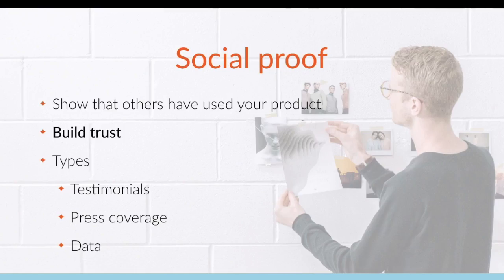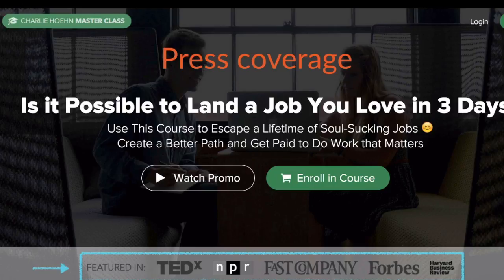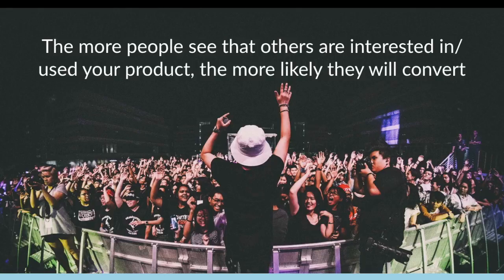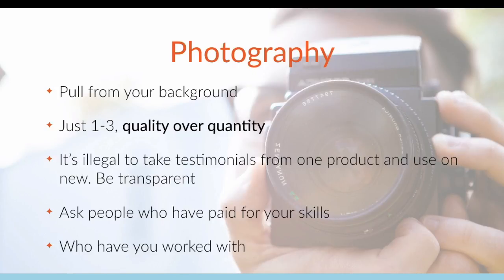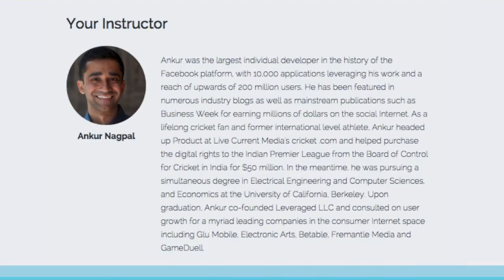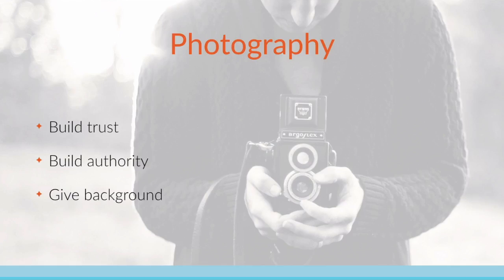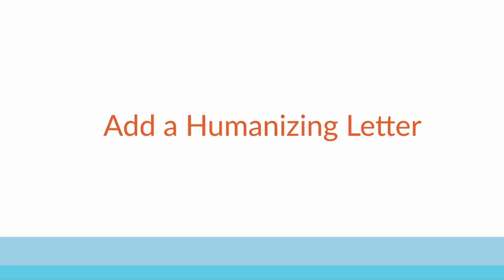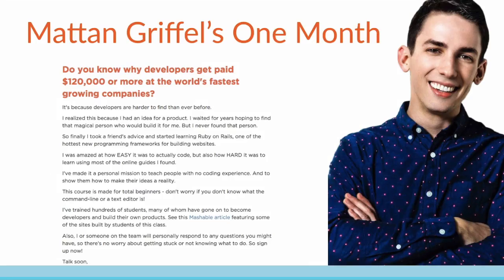How to Optimize Your Sales Page for Conversions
How to optimize your sales page for conversions and make more.